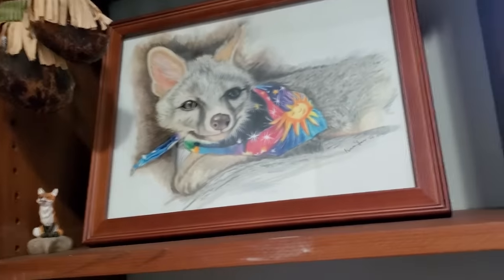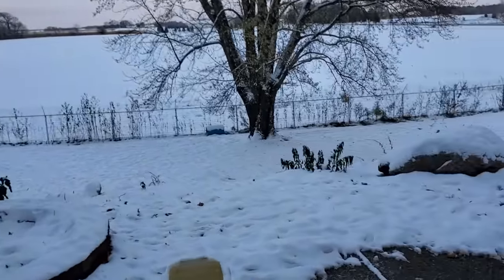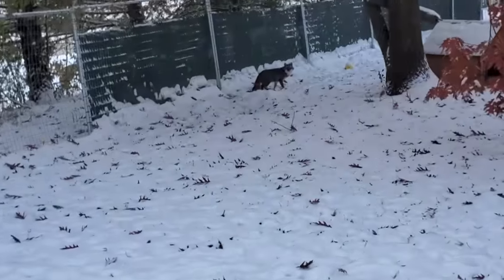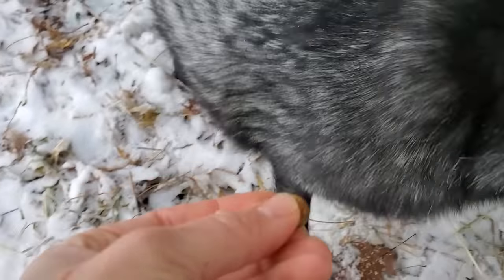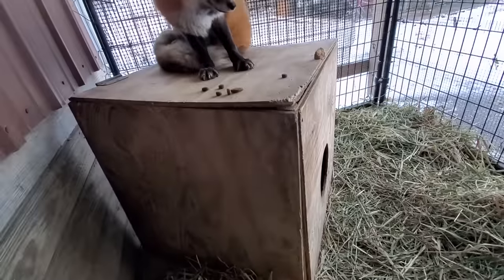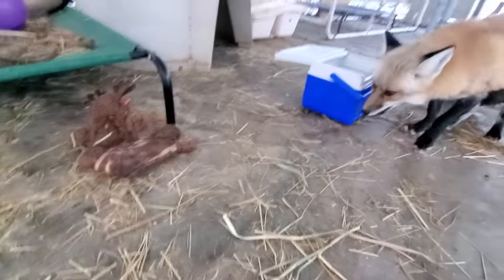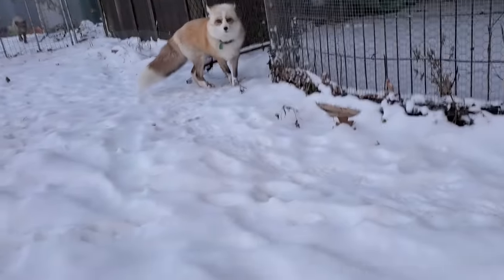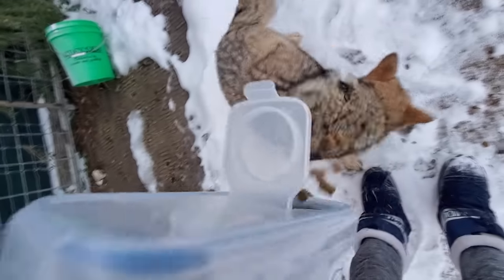Winter Tour of SAVEAFOX